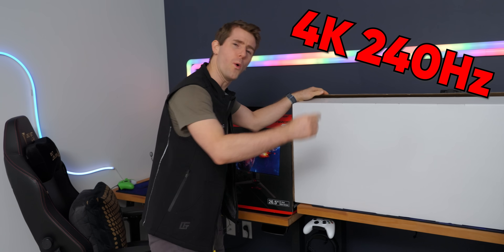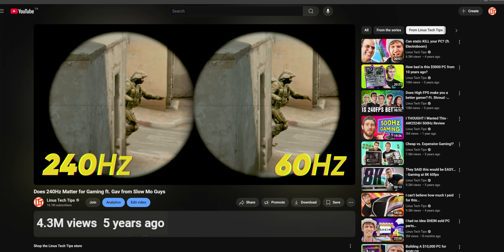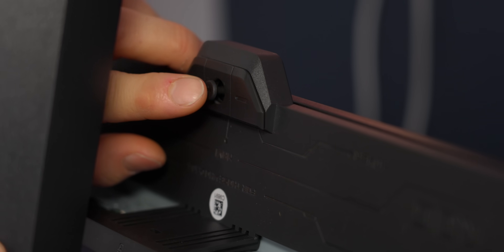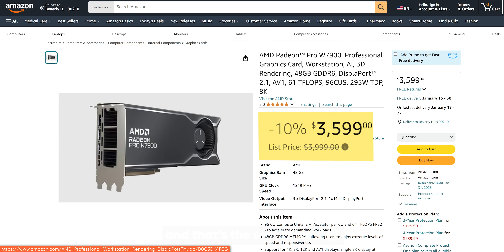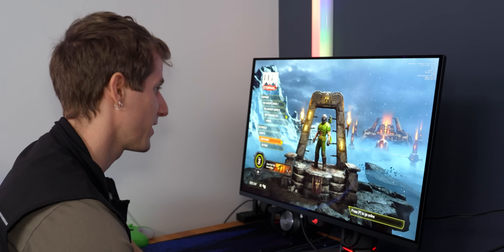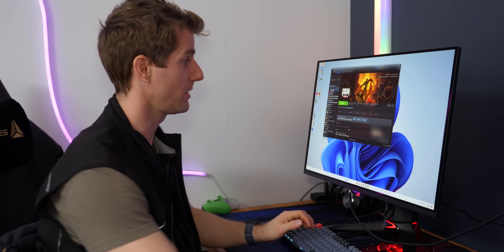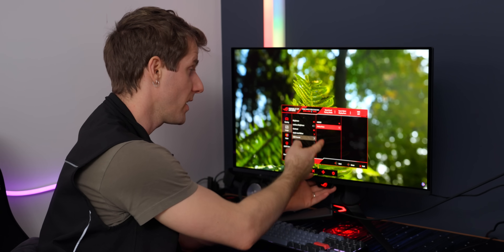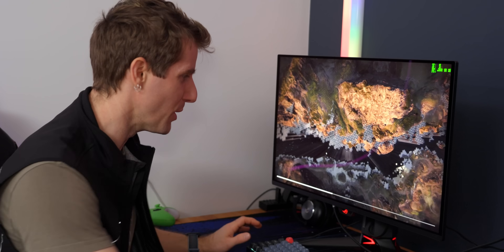*My* PC is not good enough for this Monitor… - ASUS PG27UCDM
ASUS has done it, the world’s first 4K 240Hz 27” QD-OLED gaming monitor with DP 2.1 UHBR 20. Is it everything we’ve been dreaming about?

CHAPTERS
0:00 Intro
1:19 Unboxing
2:45 IO and Setup
5:20 First Impressions
8:15 CS2
9:05 HDR
10:35 Cat Detection
11:20 Conclusion
12:52 Outro